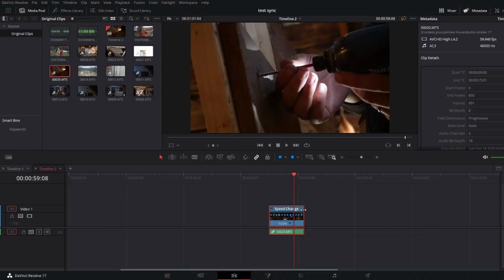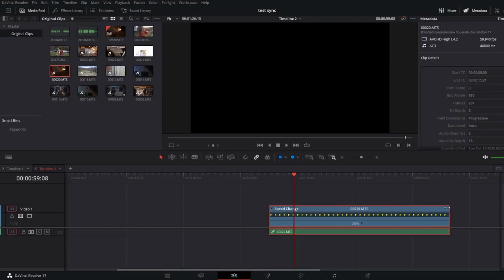3 Editing Tricks To Fix Your Videos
In this video William Roy from will roy media covers a few editing tricks and effects. These 3 basic tools can help improve the pacing, quality, and impact of your videos. Using tools like optical flow, speed warp/speed change, reverse tool, and the smooth cut tool, you can quickly and effectively save your project.